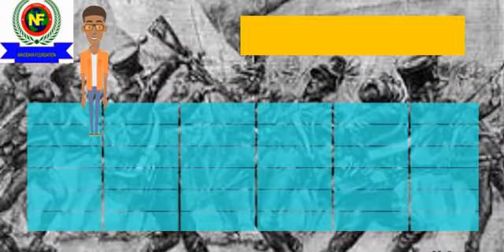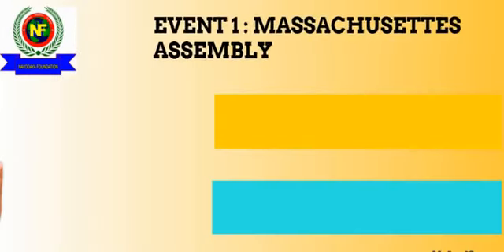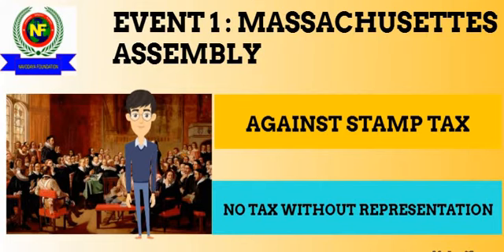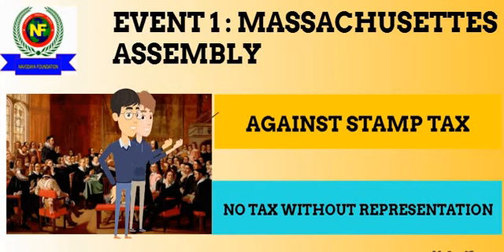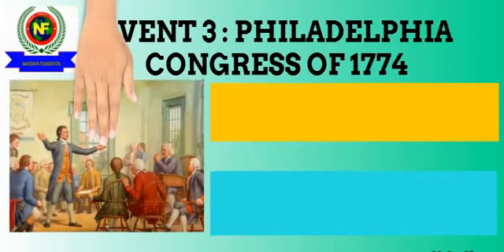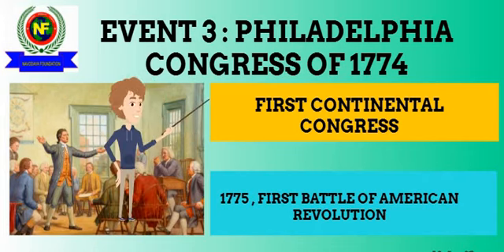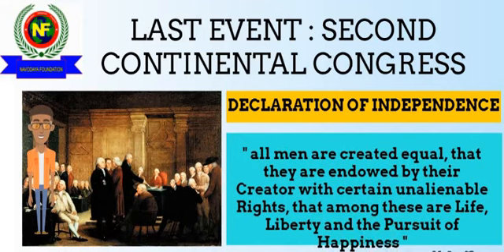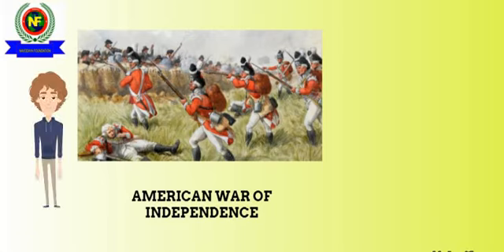American Revolution - Part 2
The second part of American revolution ,deals with phases in which American revolution unfolded, which includes, Philadelphia congress, Boston tea party and second continental Congress

Finally it culminates with American War of Independence and Treaty of Paris